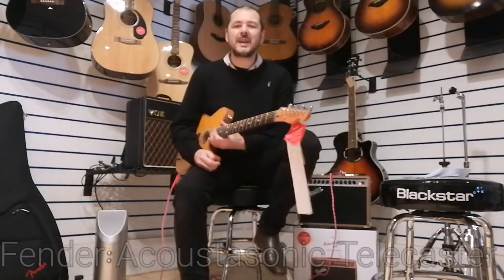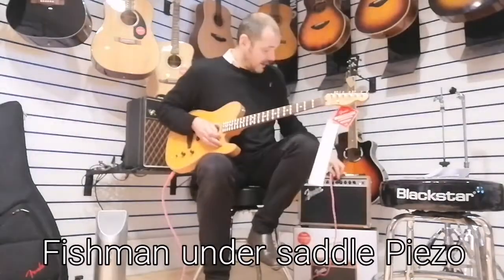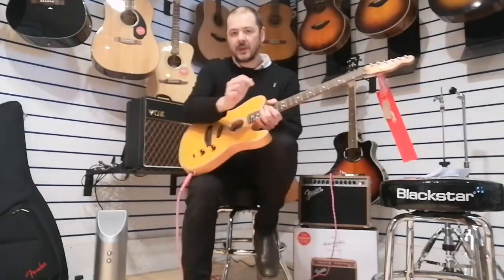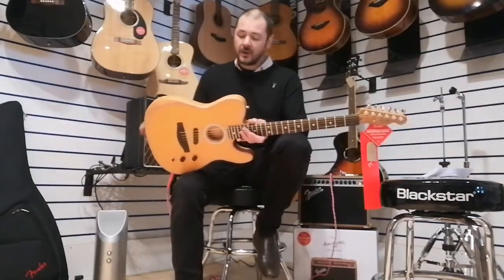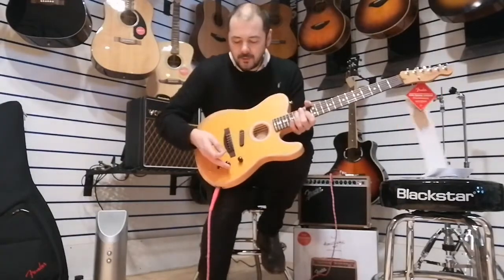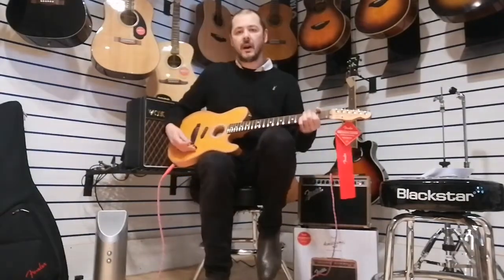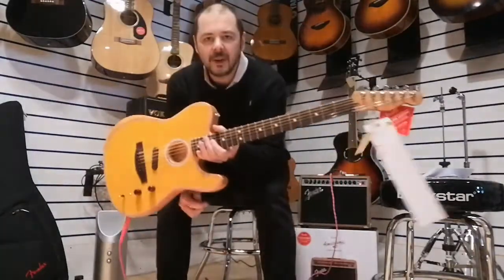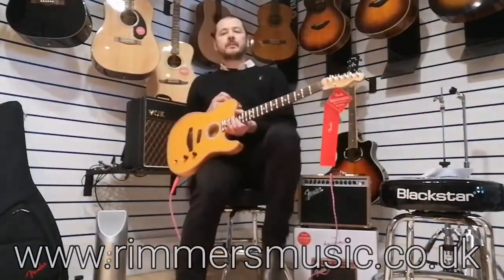Fender Acoustasonic Telecaster (Mex) - Rimmers Music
Here we have Kevin showing you why you need to buy this Mexican made Fender Acoustasonic Telecaster.

Inaugurating the expansion of Fender’s Ensenada, Mexico, factory, the Mexican-built Acoustasonic presents the distinctive fully hollow Telecaster, complete with tuned “waterfall” soundhole, with streamlined electrics making for a considerably streamlined retail price, yet still offering the adventurous player a wide range of hybrid tones.
"Ideal for any guitarist wanting to go from acoustic to electric in one guitar." Kevin Atherton - RIMMERS MUSIC